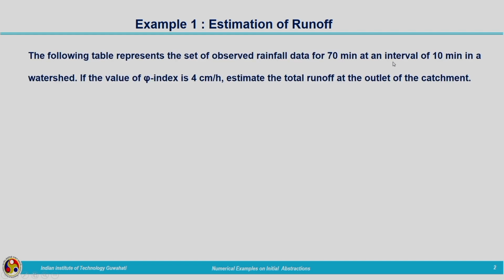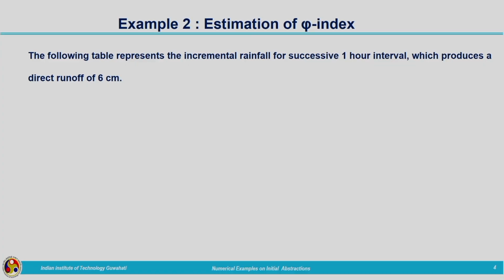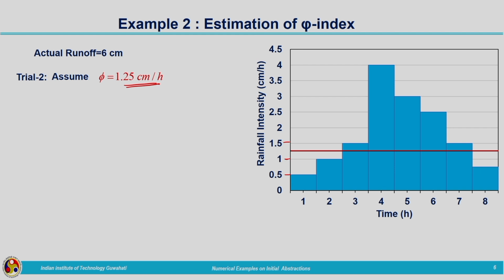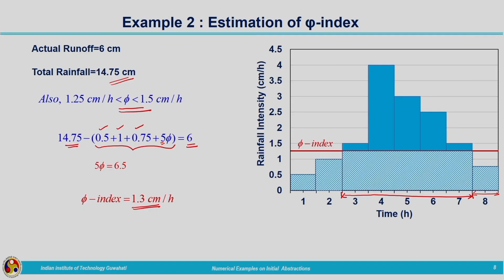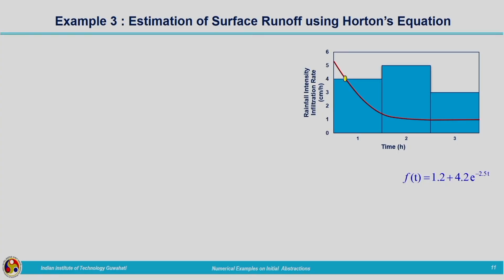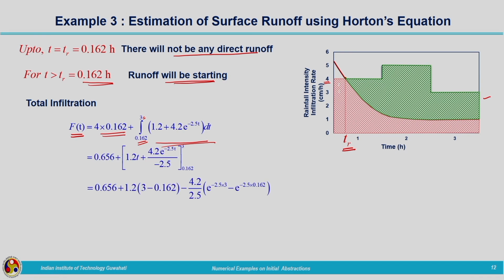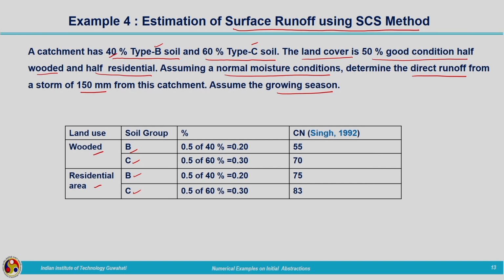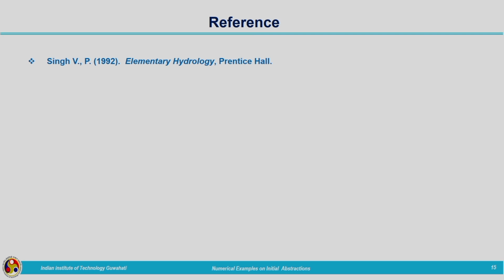Lec 45: Numerical Examples on Direct Runoff